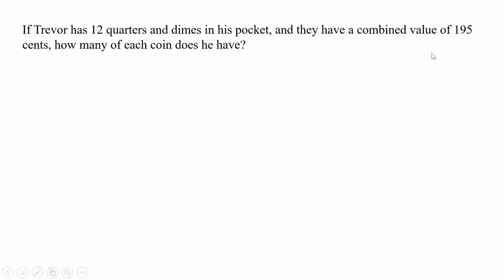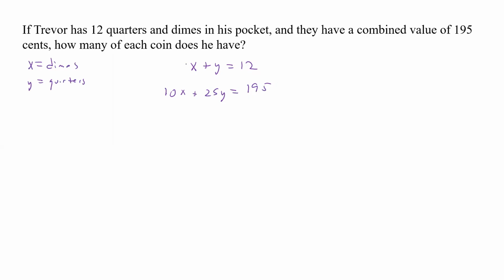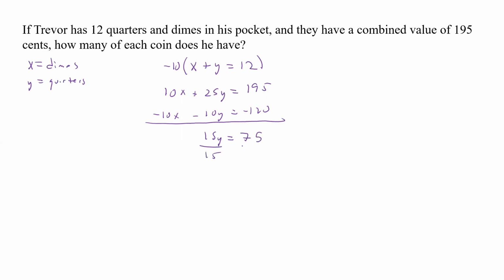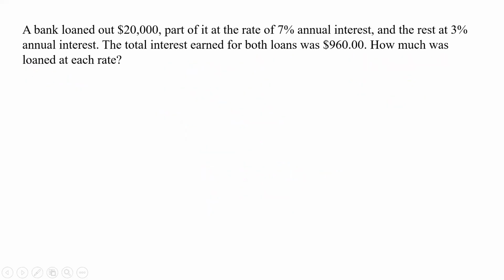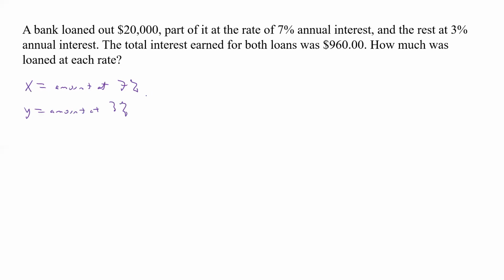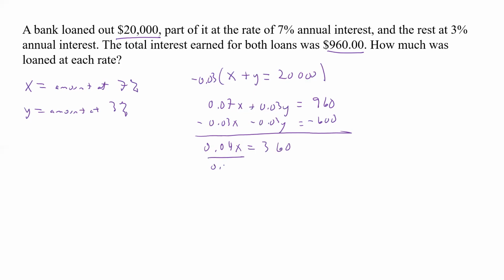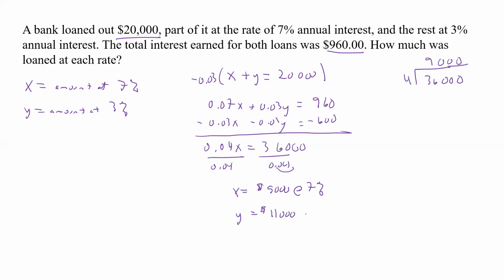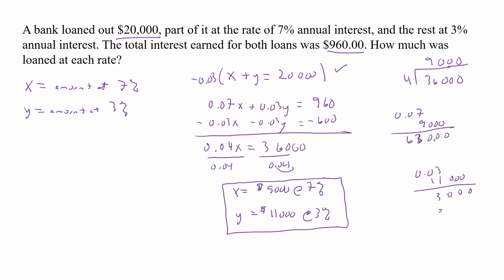5.4 Lecture Pt VII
Lecture:  5.4  Applications with Systems of Equations Pt VII